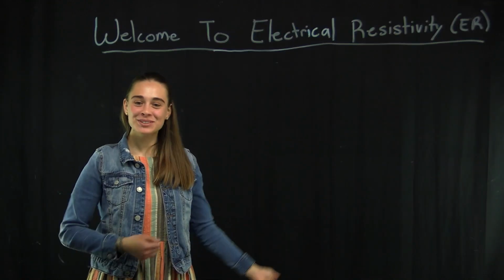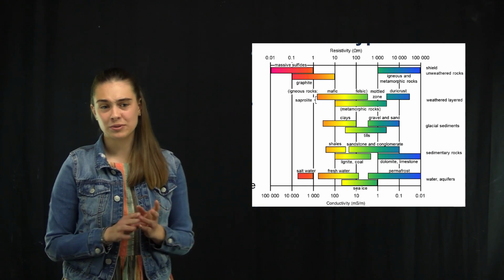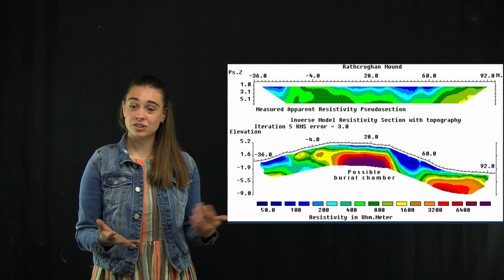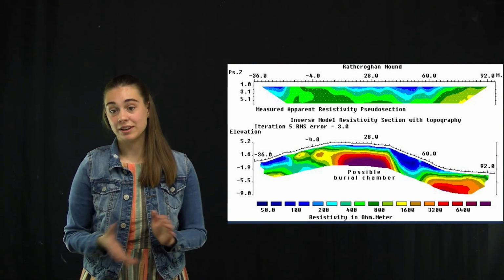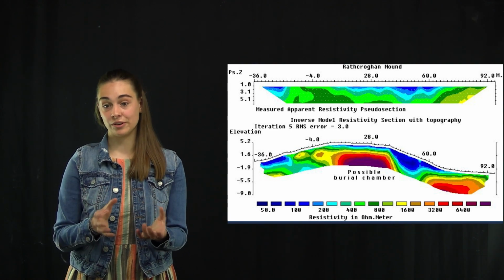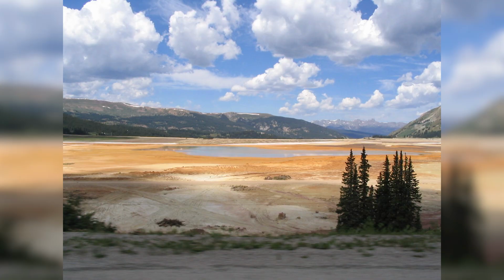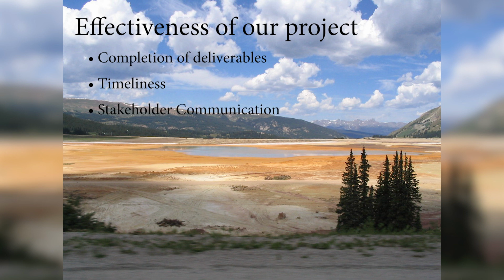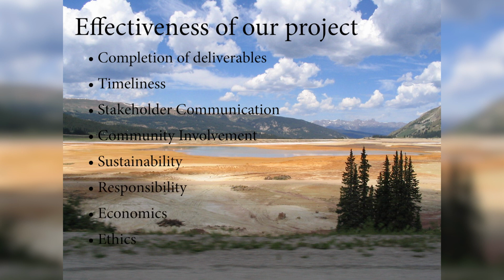finalvid roughcut v0